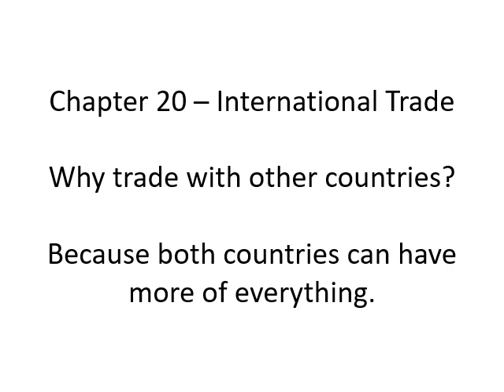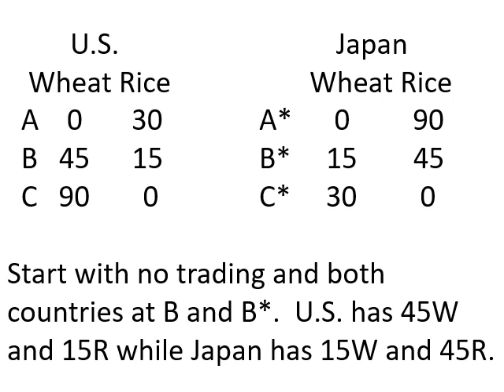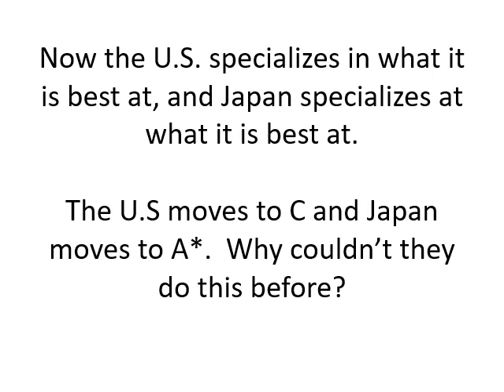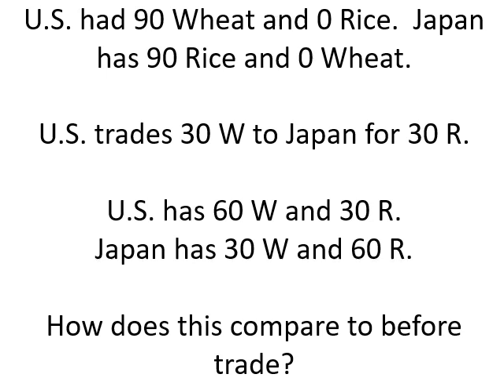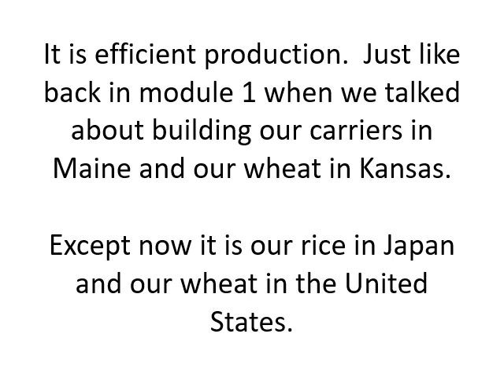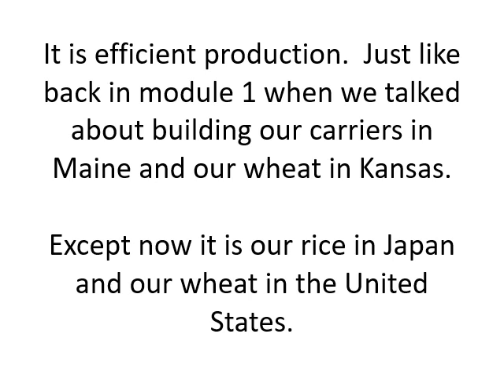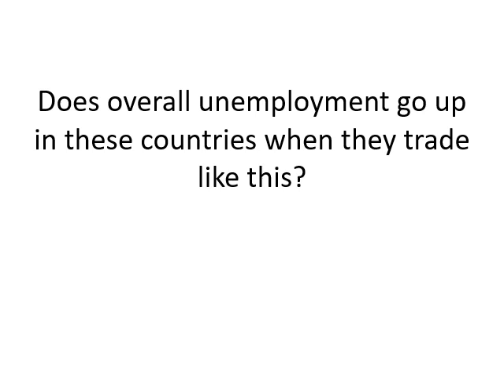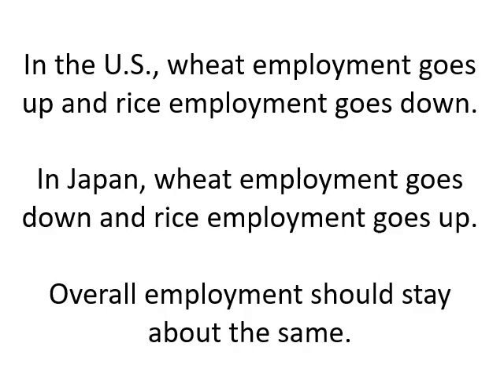Macro Module 11 Lecture 1